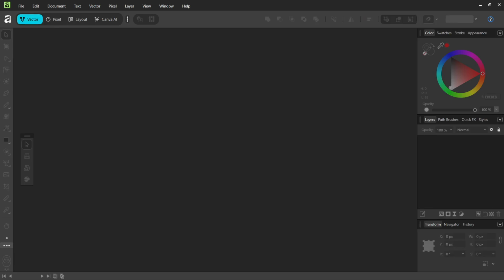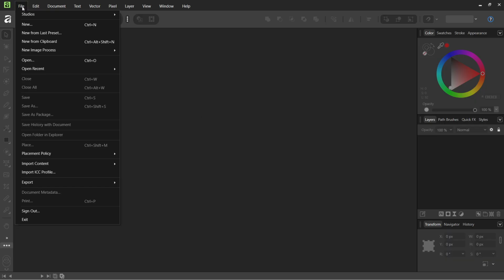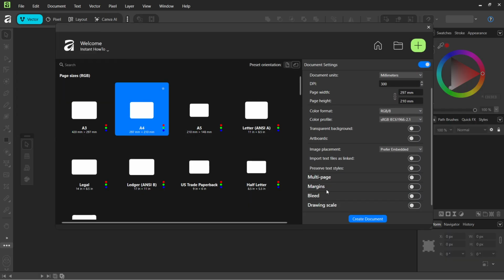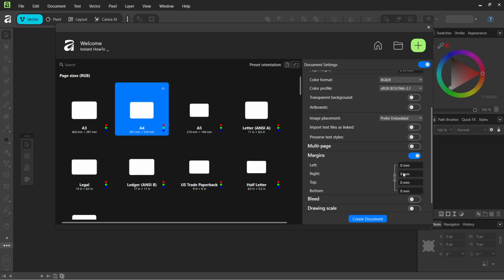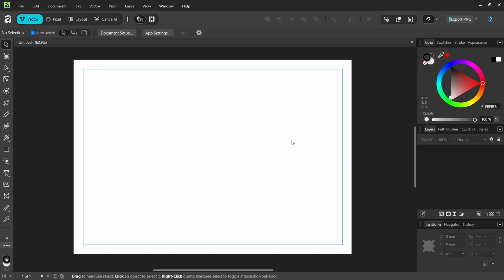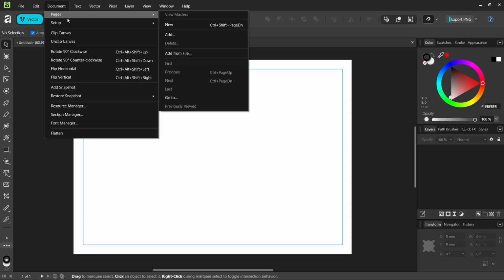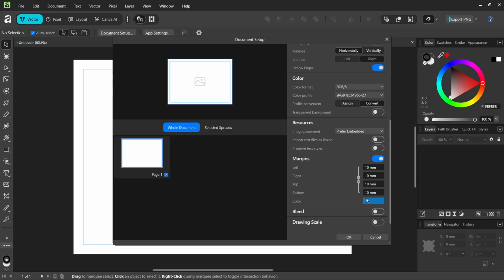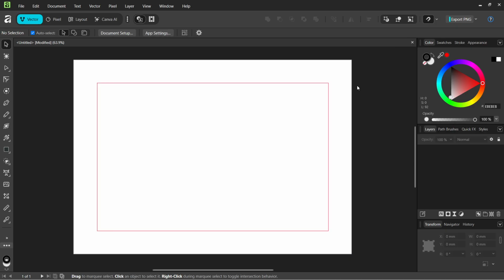How To CHANGE MARGINS In Affinity (QUICK & EASY) 2026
In this video, I'll show you how to change margins in Affinity. This tutorial will guide you step-by-step on how to adjust page margins, set up custom spacing, and format your documents for printing or layout design in Affinity in 2026. If you've been trying to change margins or improve your document layout, this video will help you do it quickly and easily!